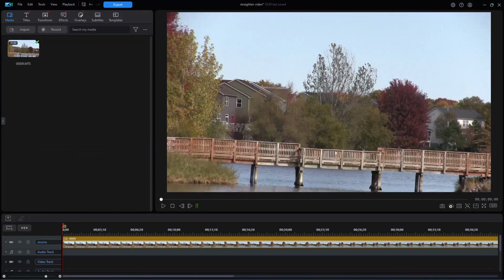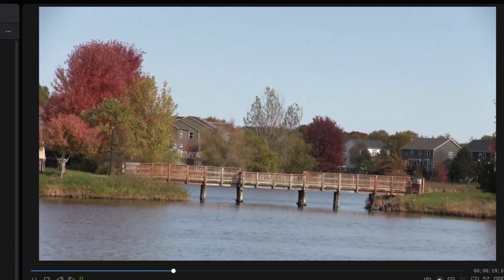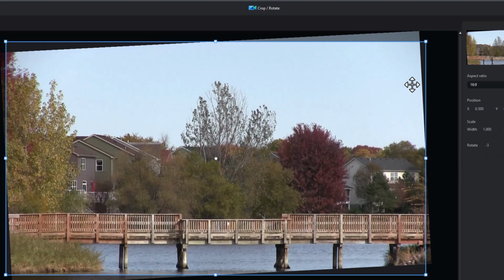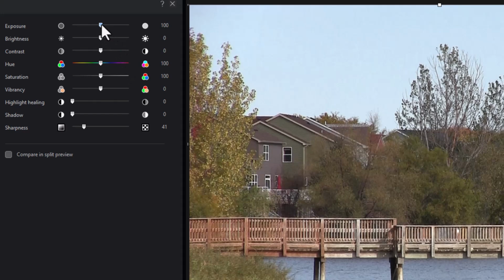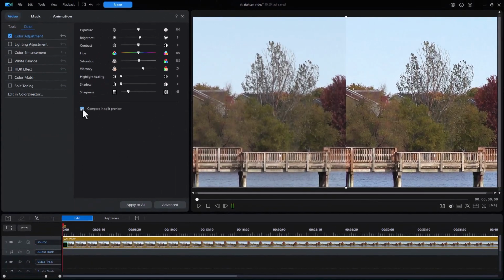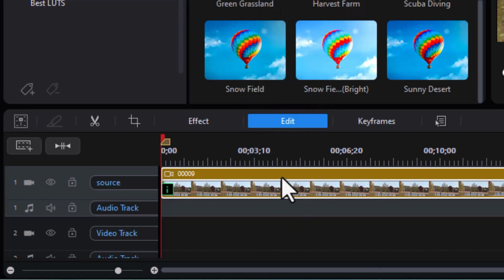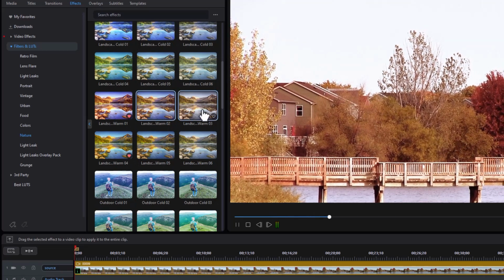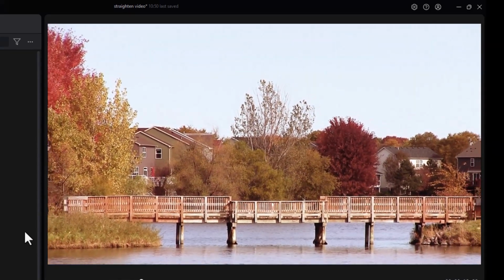Fix issues of bad horizontal and dull color in PowerDirector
PowerDirector editors can face two common issues in raw footage that we assist with in this tutorial The first issue is footage where the horizontal edge of the footage is not accurate. We show you how to adjust for that. The second is where colors are dull and not vibrant. We suggest several kinds of fixes for this issue as well.